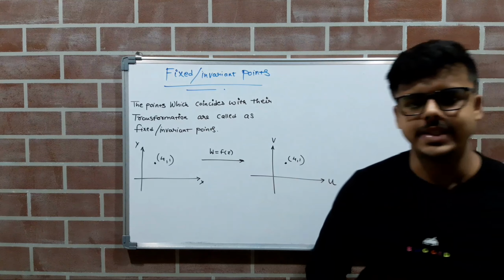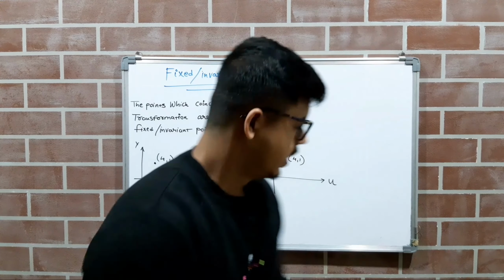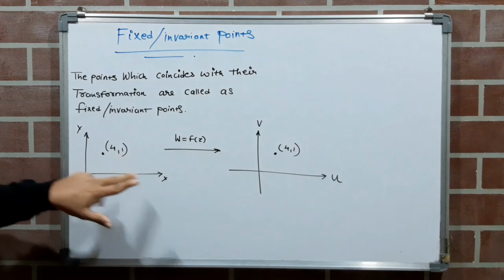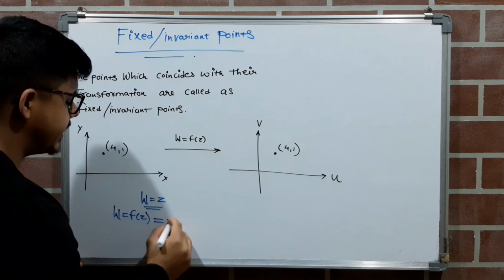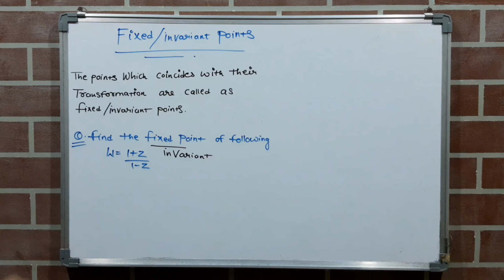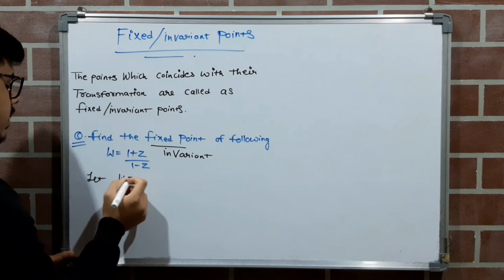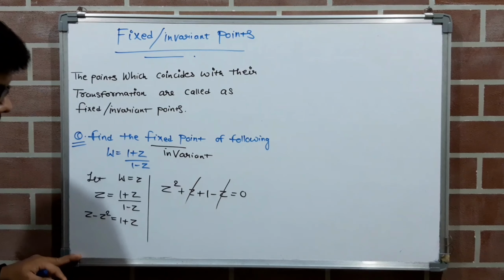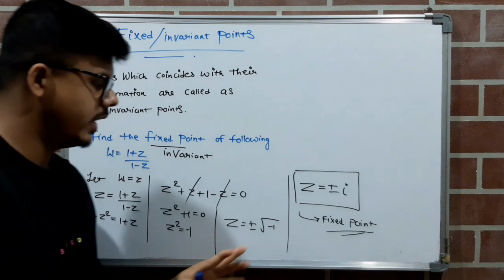Fixed points in Complex analysis | Bilinear Transformation | invariant points in Complex analysis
Hello everyone!
Today we will discuss a small topic called "Fixed or invariant points" in Bilinear Transformation
 I hope u will watch this video till the end.

I hope You will enjoy this lecture